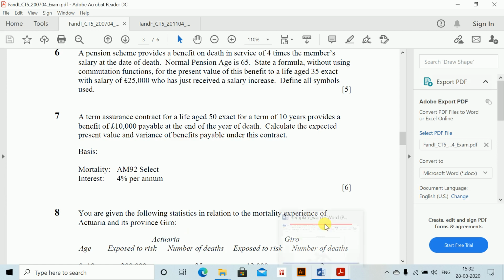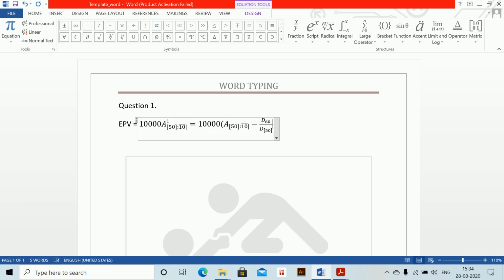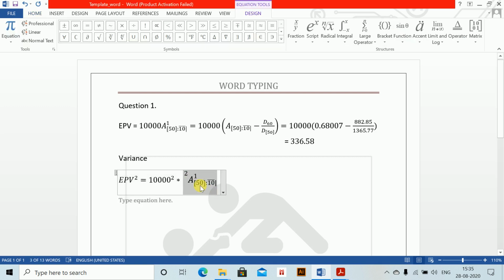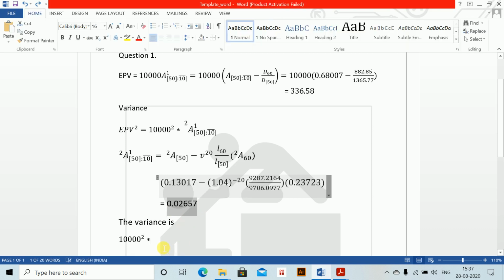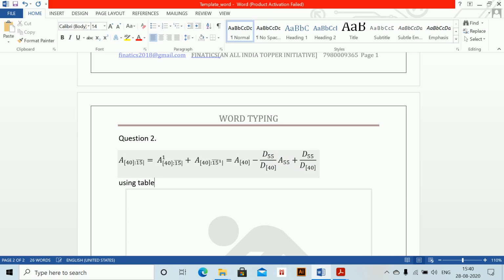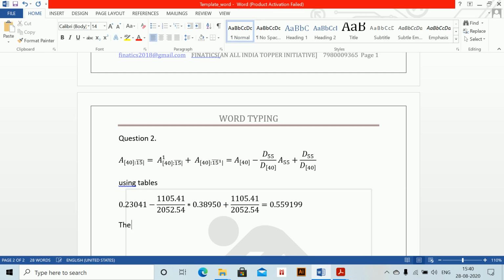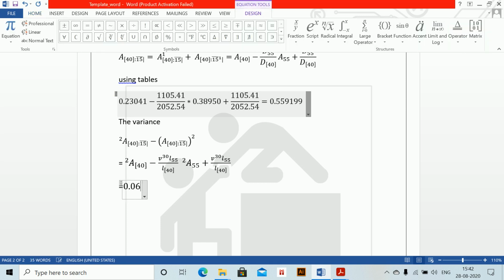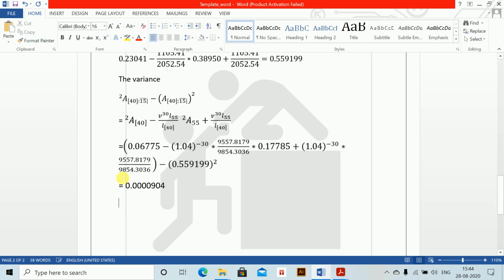CM1 Mathematical Typing on MS Word Class 12 | Chapter - Variable Benefits and With Profit Policies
This video is extremely helpful for students preparing for CM1 from IFoA or IAI. This video covers the mathematical typing for chapter Variable Benefits and Conventional with profit policies in CM1.